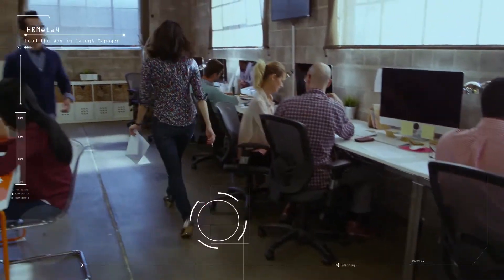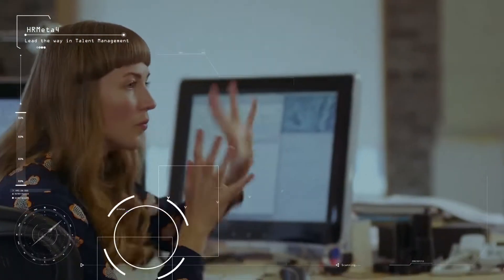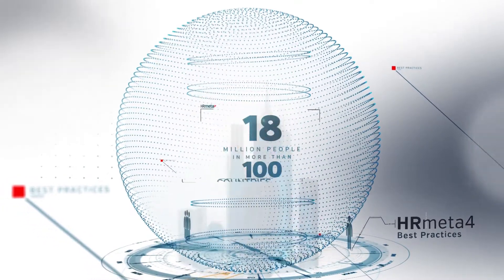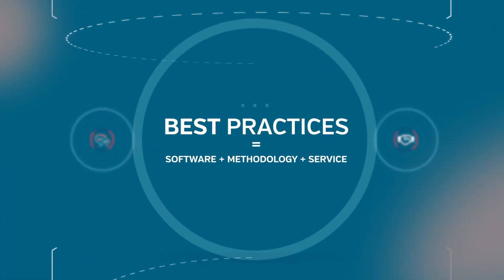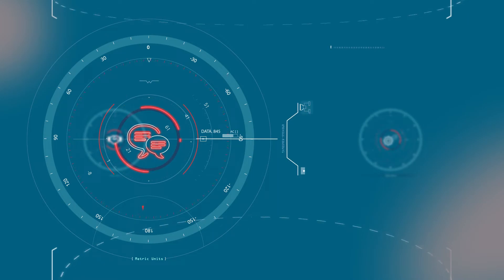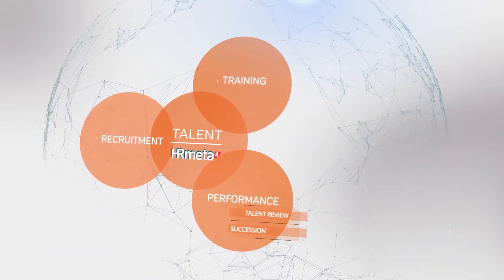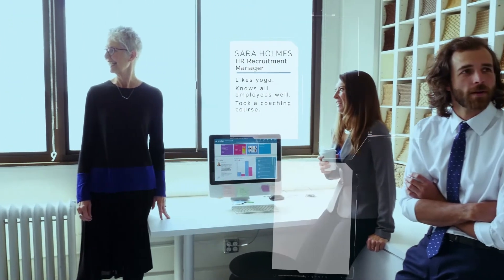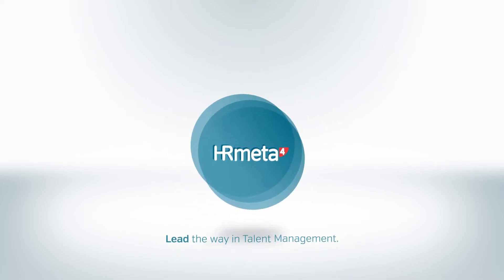Meta4 Best Practices - Lead the Way in Talent Management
Meta4's HCM cloud solution will help you improve your organization in every way. Know what candidate is best for a job, learn what each employee is capable of, develop and retain them.